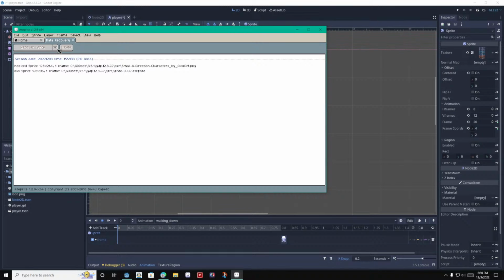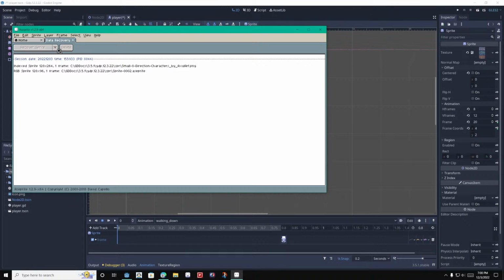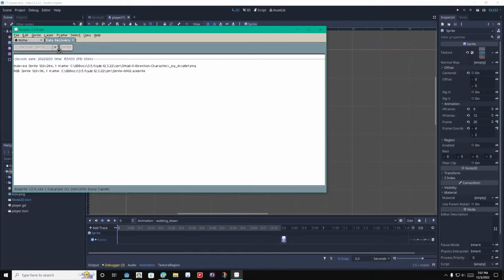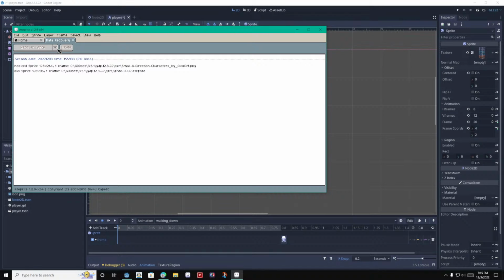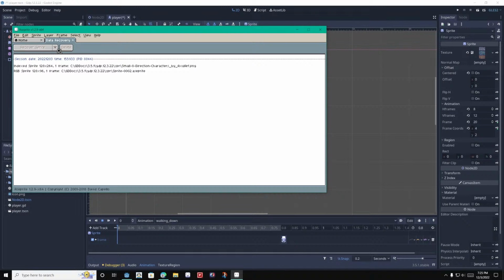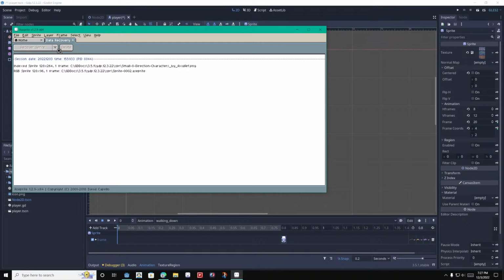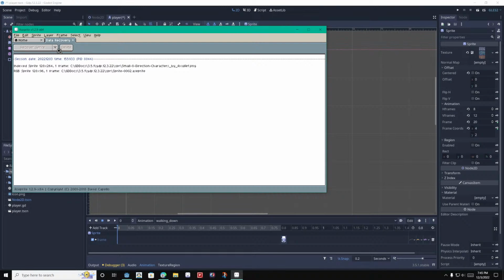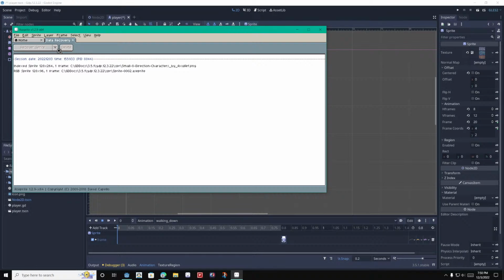Live GameDev Fiddling